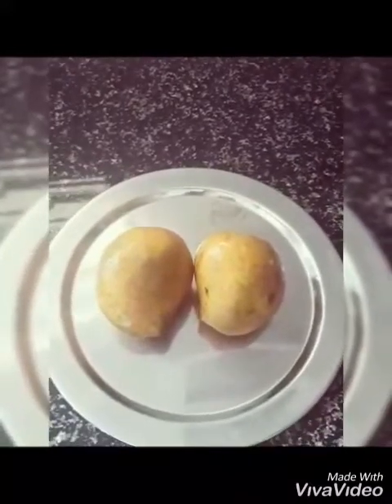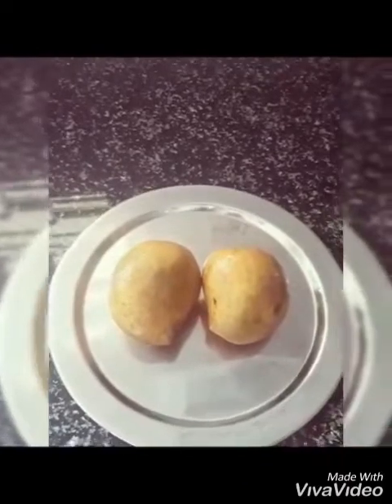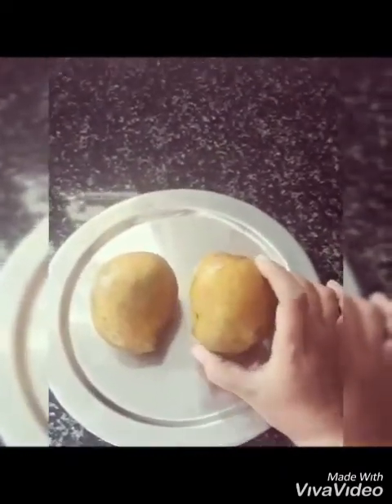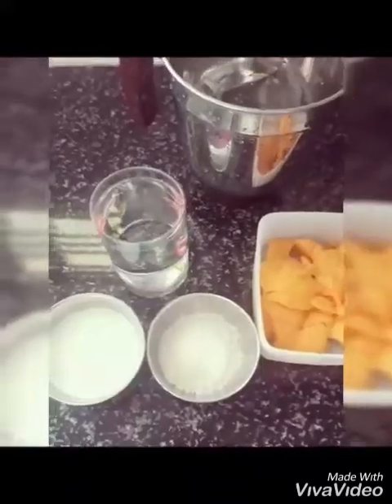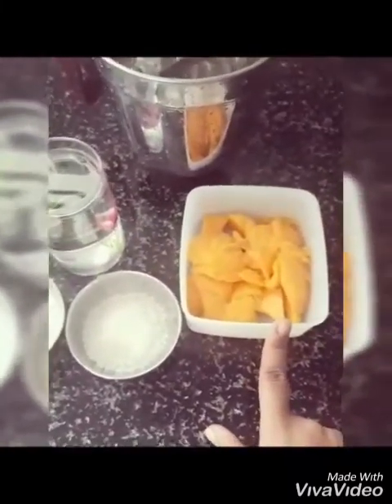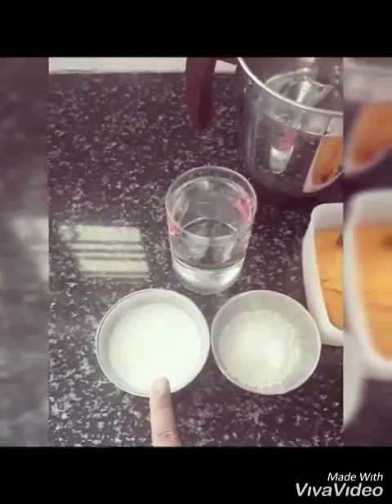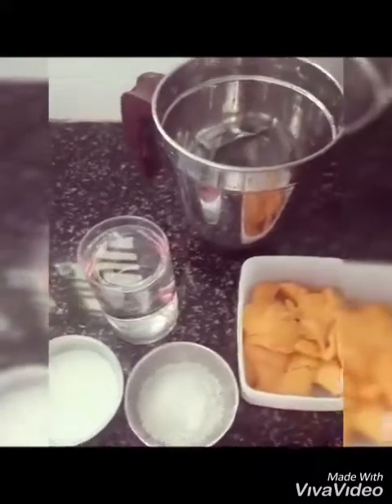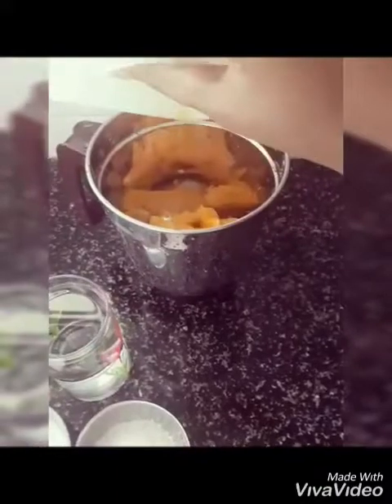Eassy way of mango milkshake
Very  eassy  way of making  milkshakes, try it once